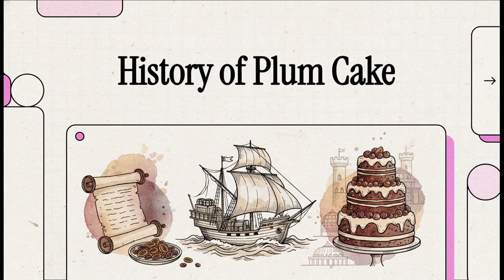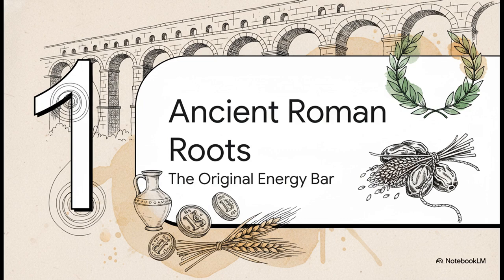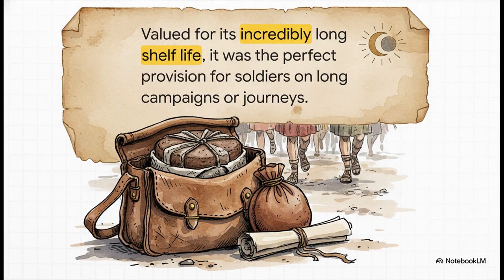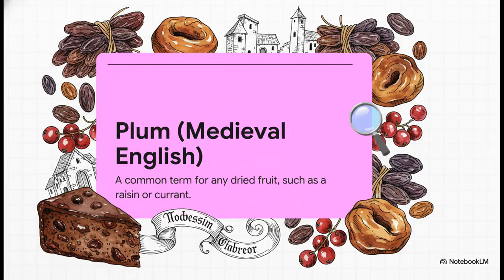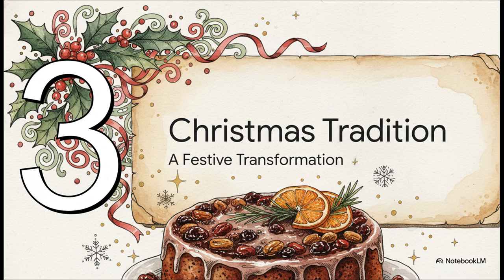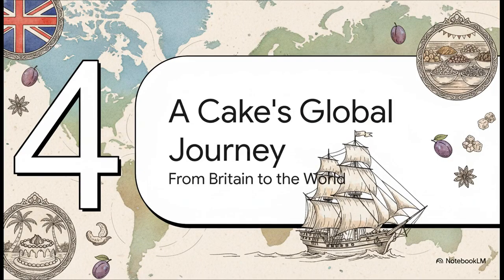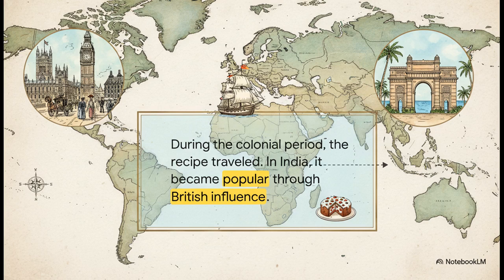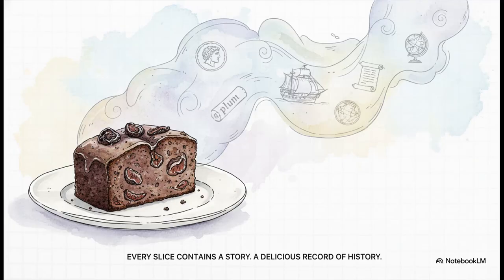Why Plum Cake Is Not Actually About Plums🍰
Plum cake has a rich history that dates back centuries. Despite the name, traditional plum cake rarely contains plums. This video explores its origins in ancient Rome, its evolution in medieval Europe, and how it became a Christmas tradition across the world. From British baking traditions to Indian adaptations, discover how plum cake reflects history, culture, and global influence.

Perfect for history lovers, food enthusiasts, and festive storytelling.